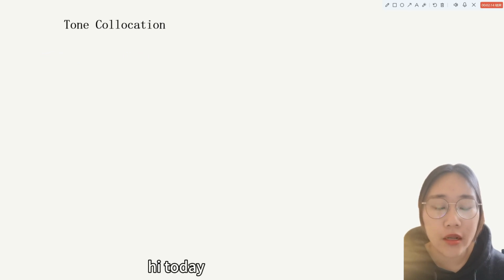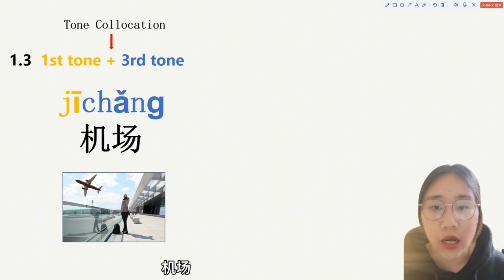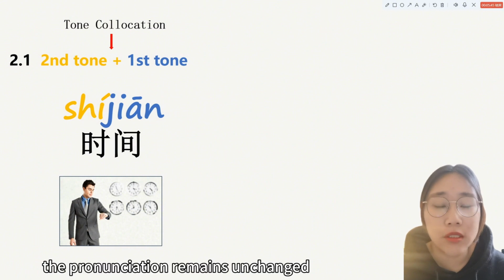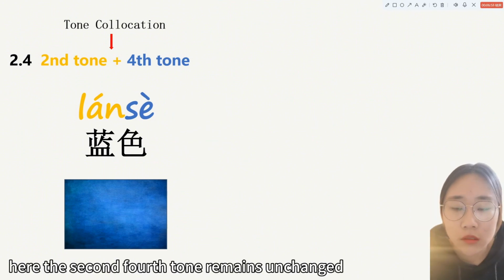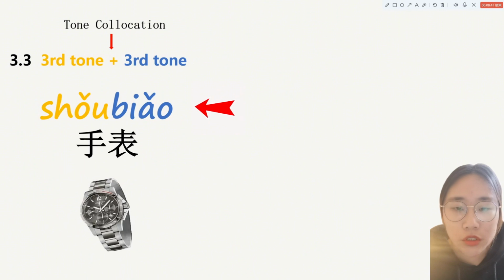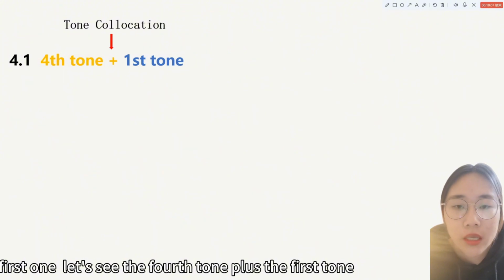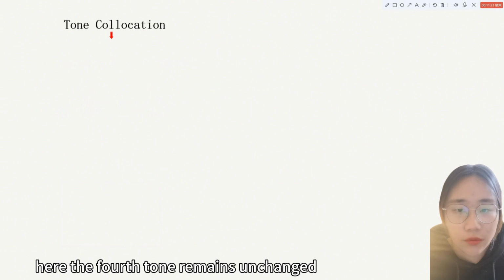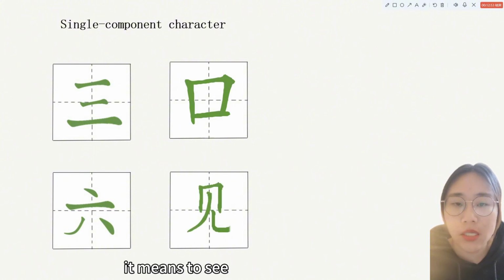Learning Chinese for beginner—tone collocation#chinese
when the two syllable combiner together, there were some interestind change, click  and study now.Only 8 minutes.